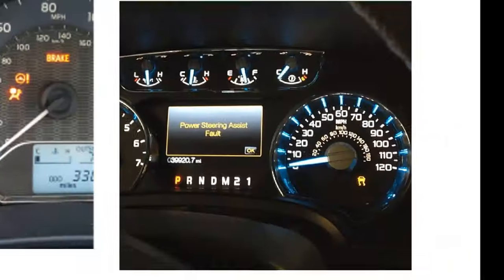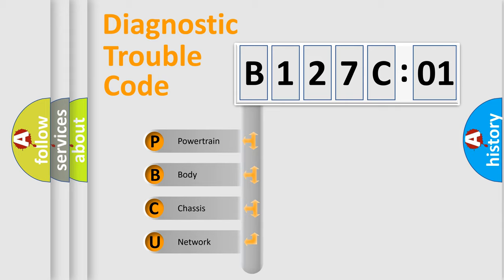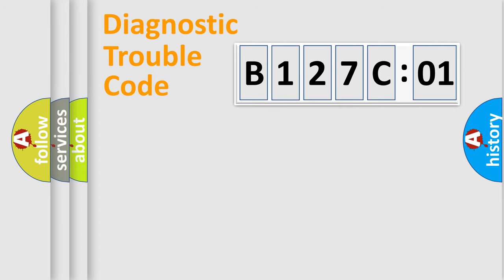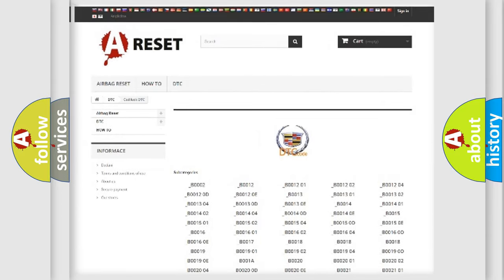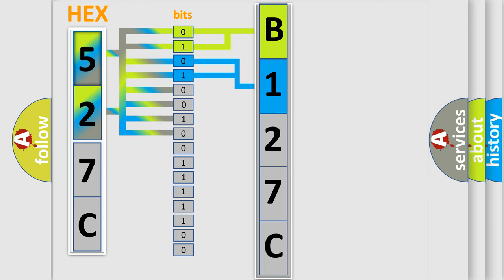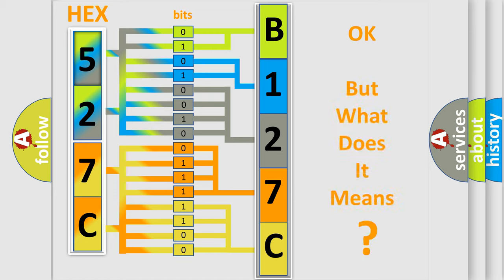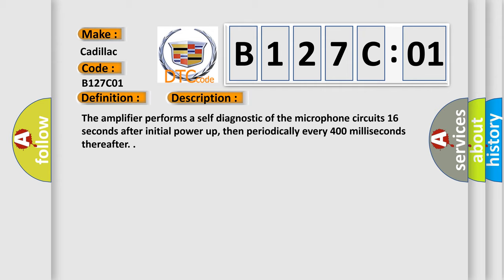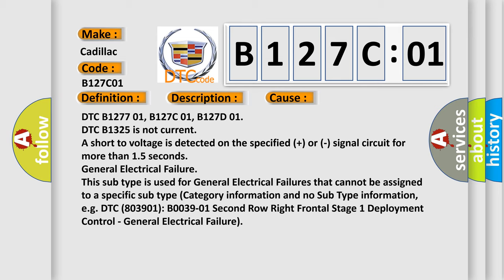DTC cadillac B127C-01 Short Explanation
Contents:
0:21 Basic DTC analysis according to OBD2 protocol standard.
1:48 Insight into programming
2:58 A diagnostically understandable description of the Diagnostic Trouble Code
3:05 Basic error definition

Make:
Cadillac
Code:
B127C 01
Definition:
Microphone 2 (RF) Input Signal Circuit Short to Battery
Description:
Cause:
DTC B1277 01, B127C 01, B127D 01
DTC B1325 is not current
A short to voltage is detected on the specified (+) or (-) signal circuit for more than 1.5 seconds
Failure Type: